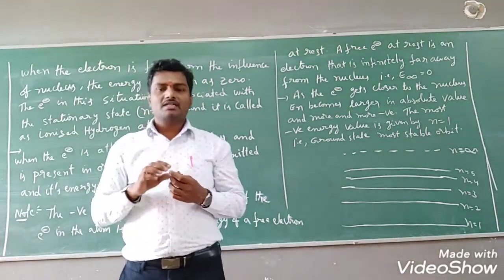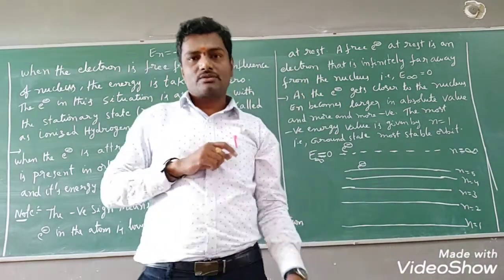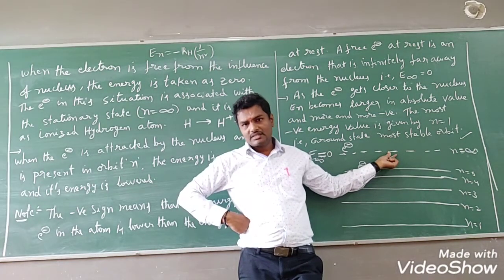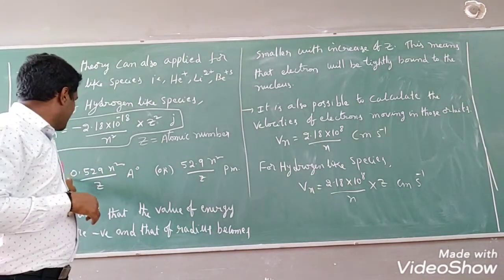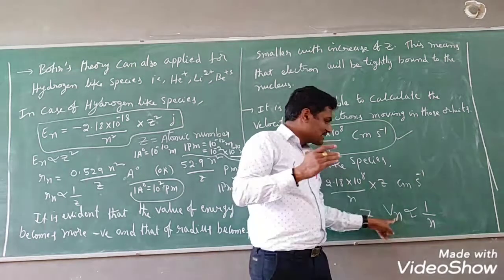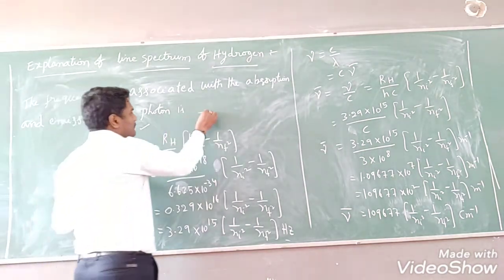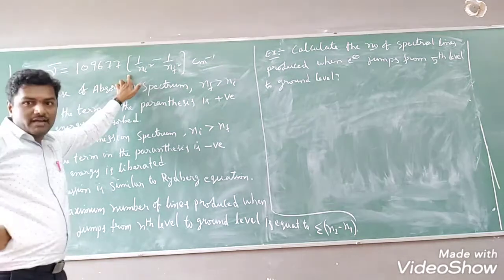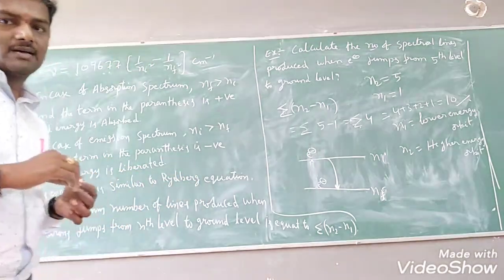Structure of atom (part-11)